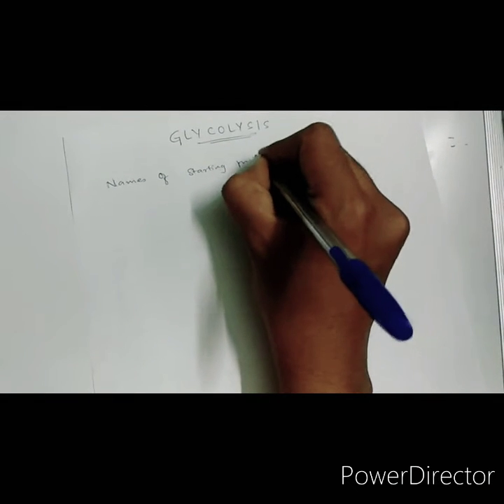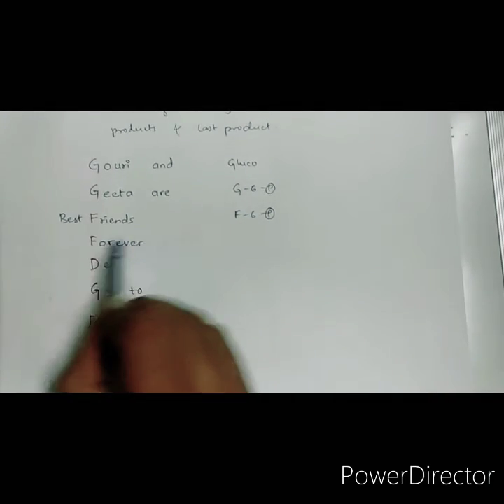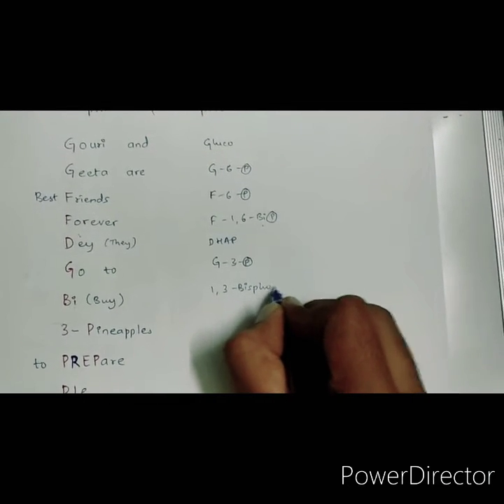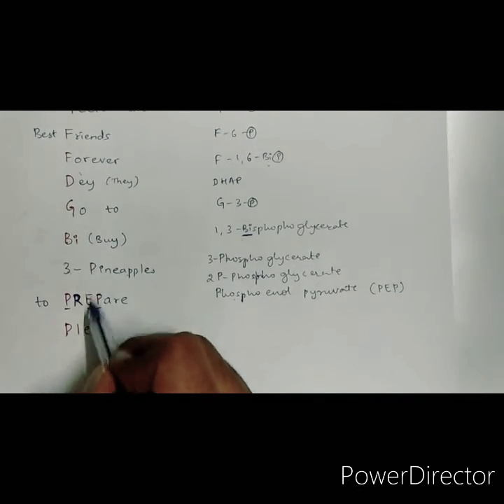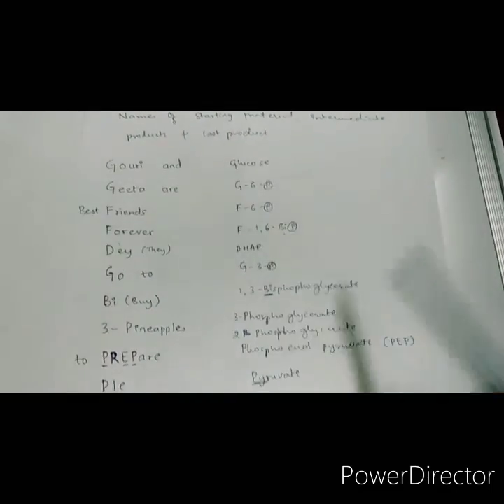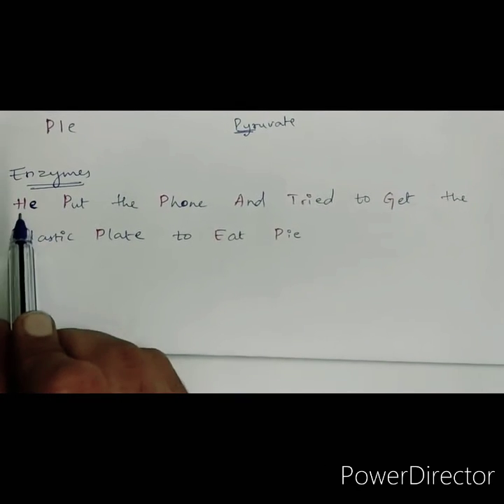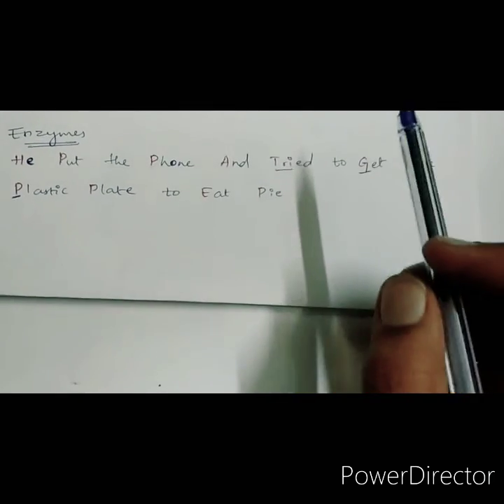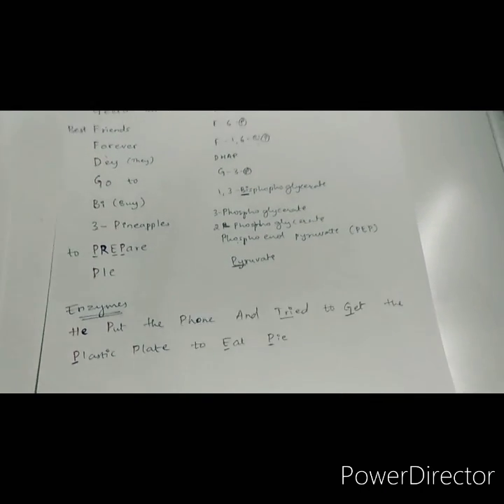Gylcolysis - Made easy